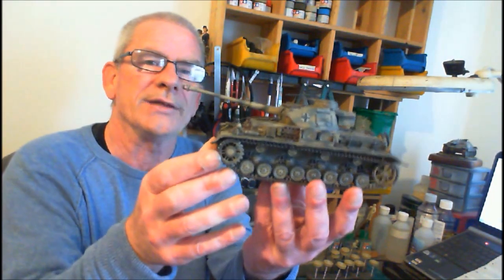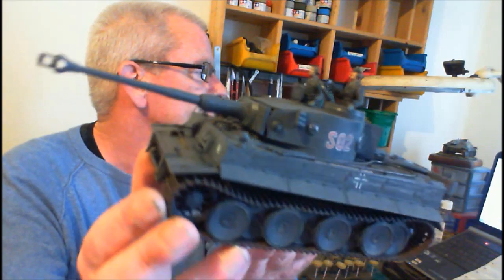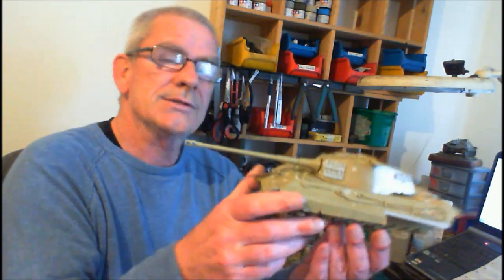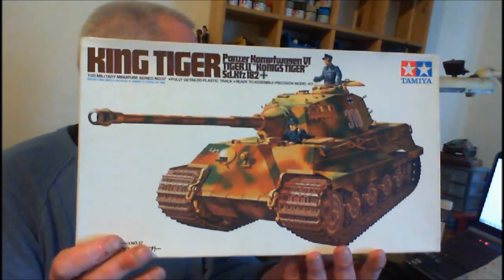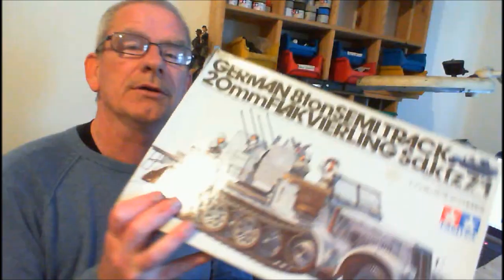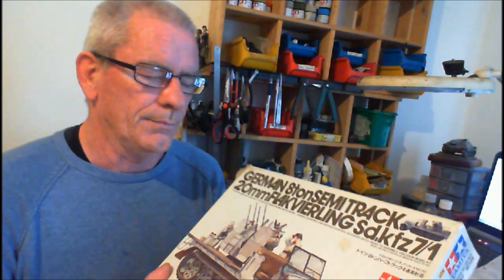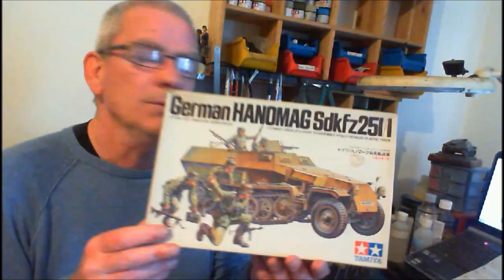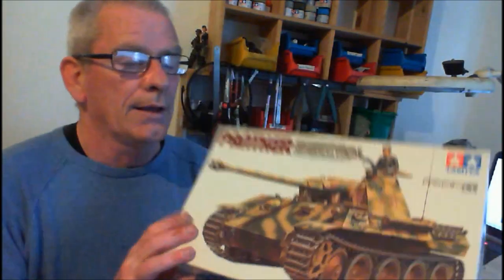JULY 2020 UPDATE AND CLASSIC TAMIYA BUILD SERIES